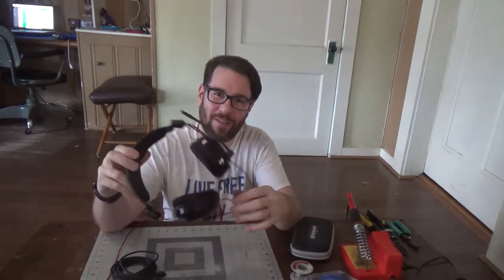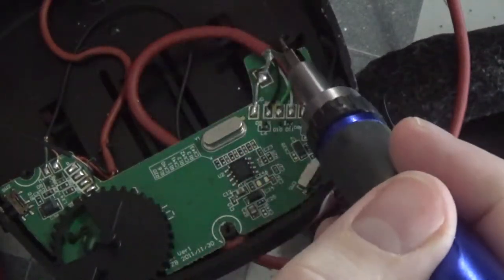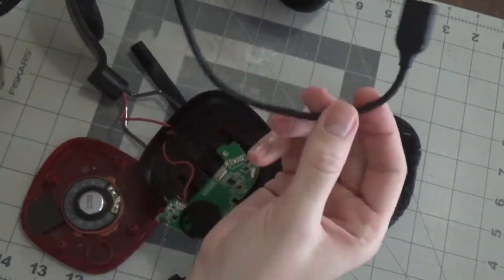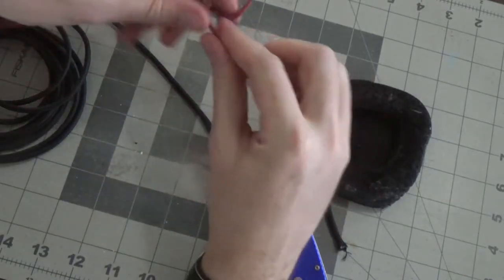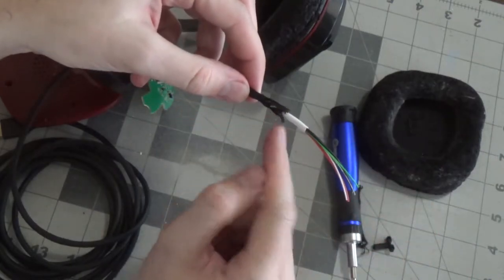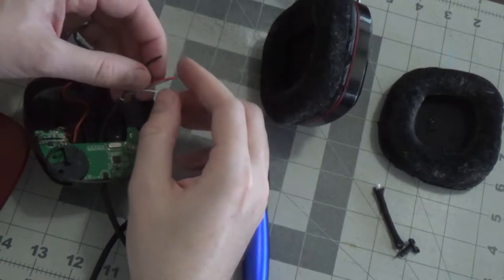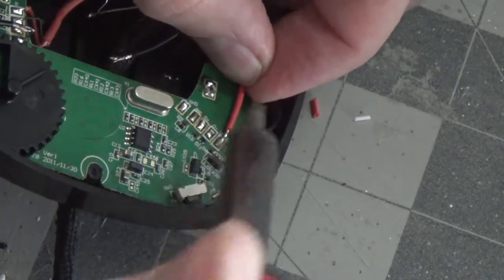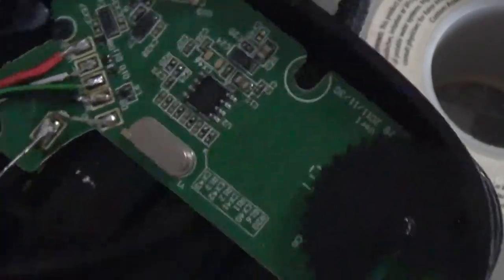Replace a USB Cord for the Plantronics GameCom 780 Gaming Headset | How To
What I used:
- Plantronics GameCom 788 Gaming Headset
- Weller WLC100 Soldering Iron
- Eclipse Wire Strippers (30-20 AWG)
- OKRAY 10FT Nylon Braided USB 2.0 Extension cable